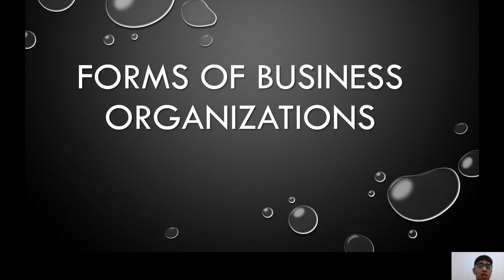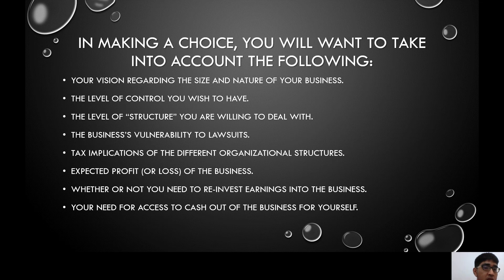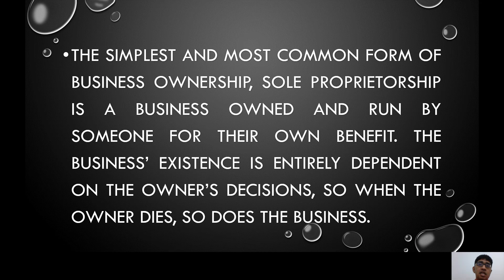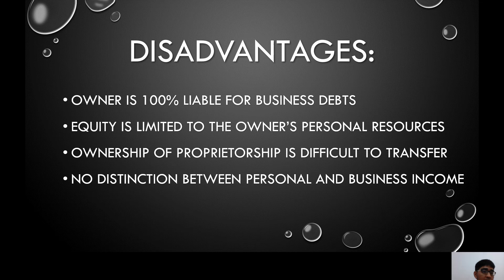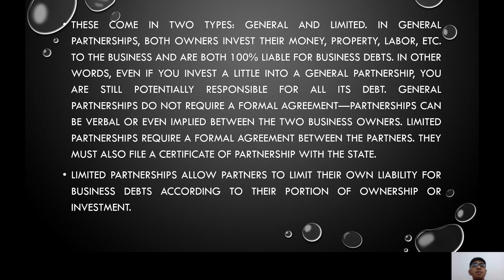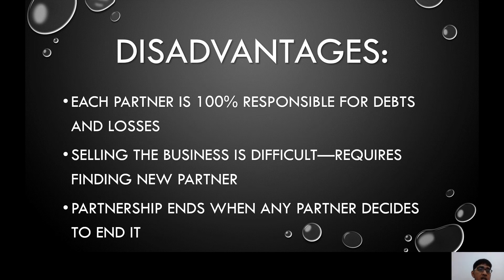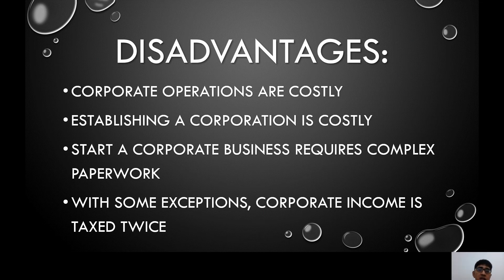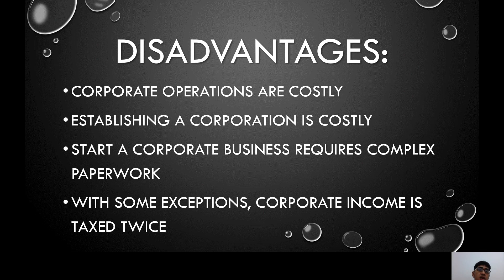Forms of Business Organizations